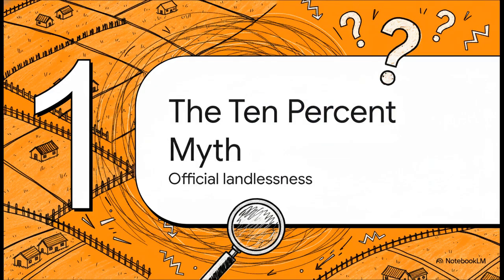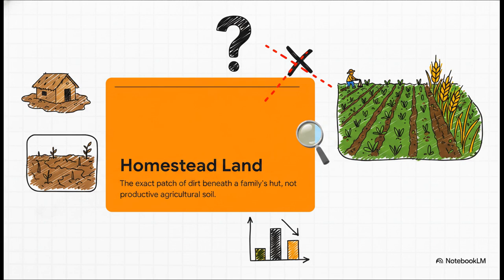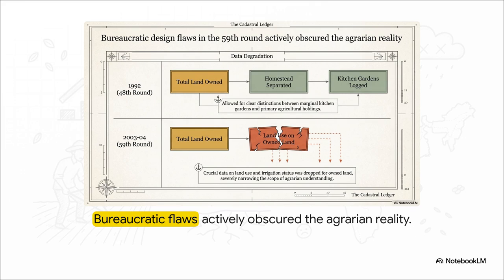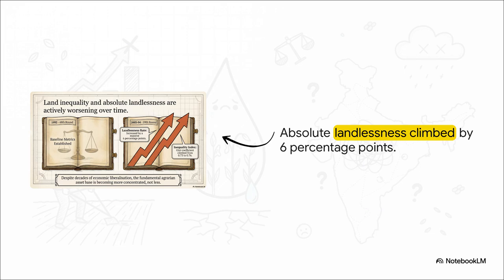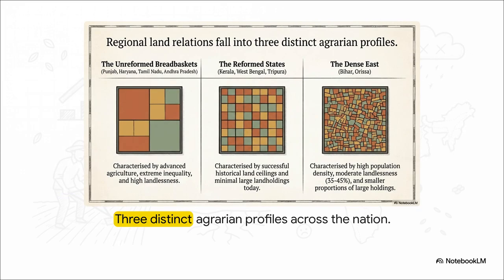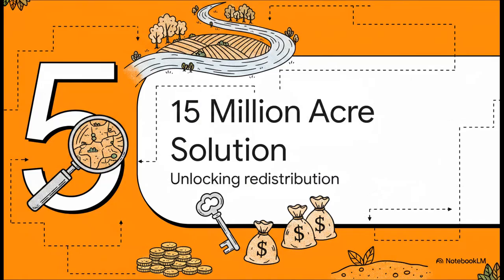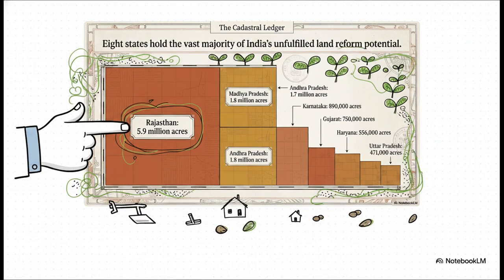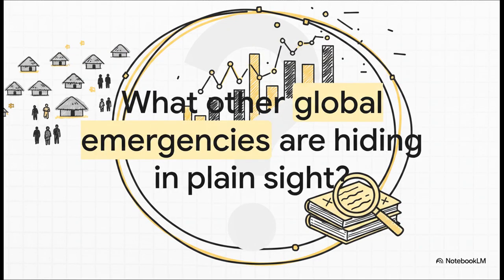Agricultural Economics Unit 02 class 17 reading 17